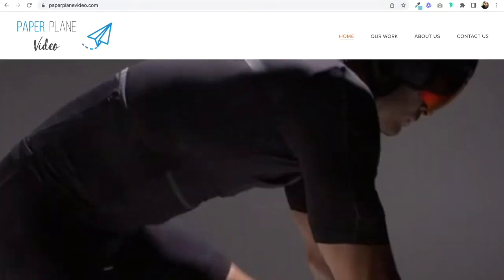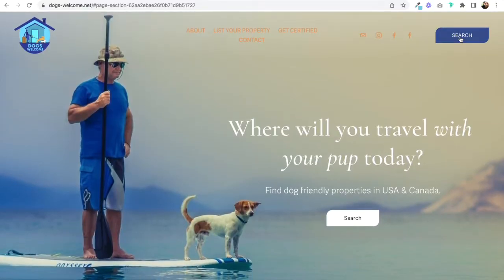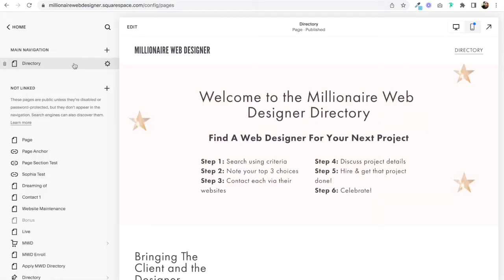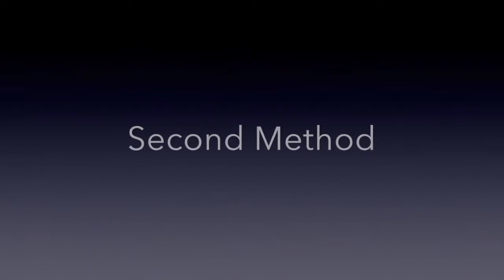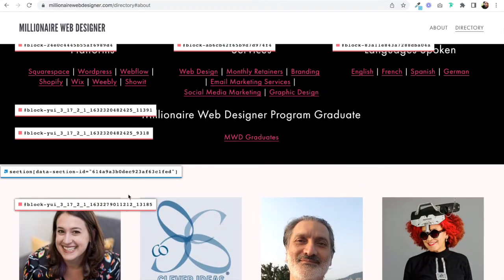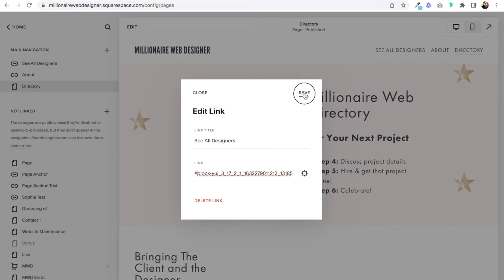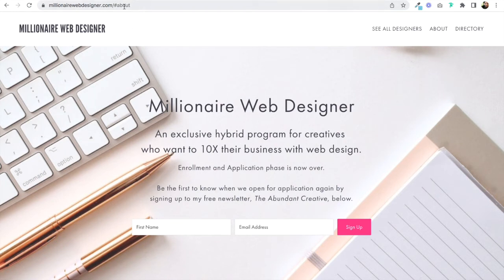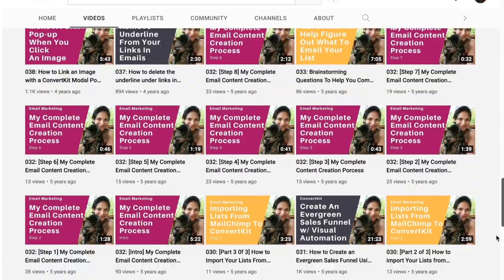131: How to link main navigation to a section on page (anchor links on Squarespace)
In this video,  I show you 2 ways to link the top navigation which jumps to a section on the page.

🦄 Get My Free Value-Rich Email Newsletter🦄
Receive first-invites to everything I create along with early-bird perks and of course all my video trainings and blogs.

🦄 About Sophia🦄
Hi! I am a Squarespace Authorized Trainer, Squarespace Web Designer and a ConvertKit Certified Expert specializing in helping bloggers and entrepreneurs build profitable businesses by building websites that convert. I also coach web designers and other professionals who want to grow a web design based business with design workflows, pricing strategy and much more through my group coaching program, The Millionaire Web Designer. and if you want a website built by me and my team or you want coaching on how to build a web design business, reach out and I will be happy to help.]